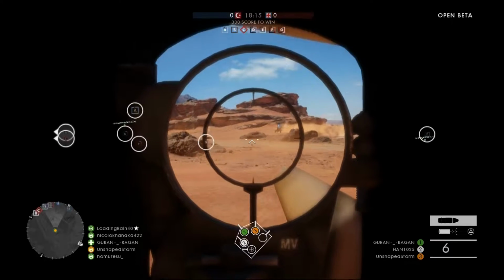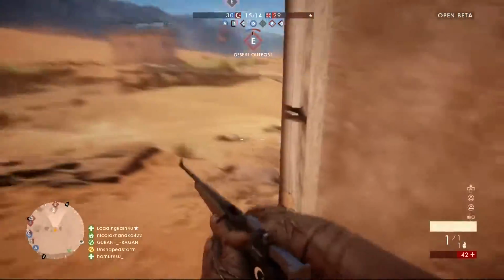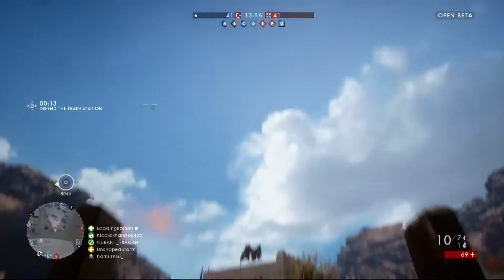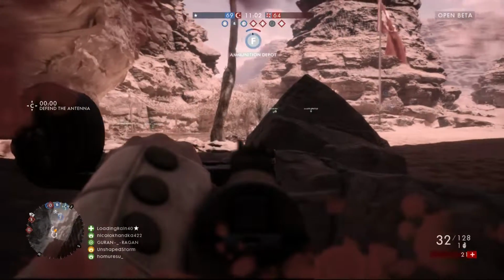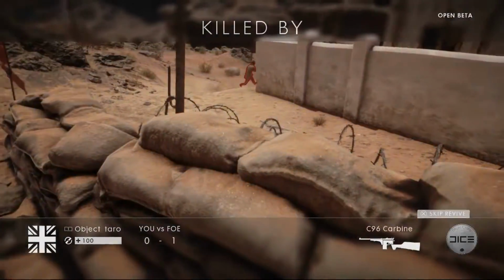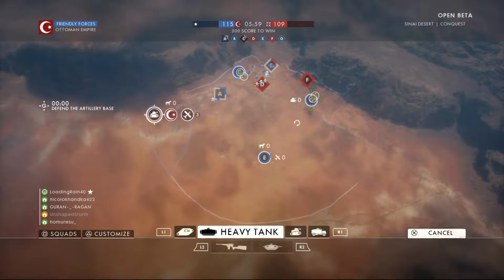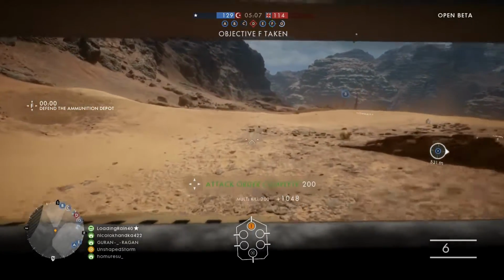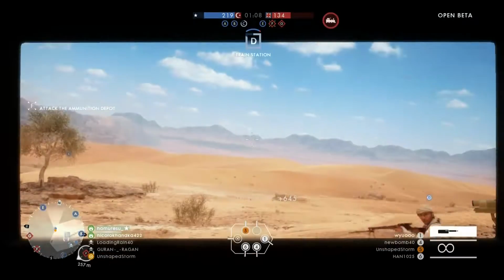BATTLEFIELD 1 BETA!!! MY FIRST GAME!!!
I say this a lot but I really can't wait for the full release of this game. There is no doubt that I will be playing this game for so many hours. I hope you all enjoy the video!!!